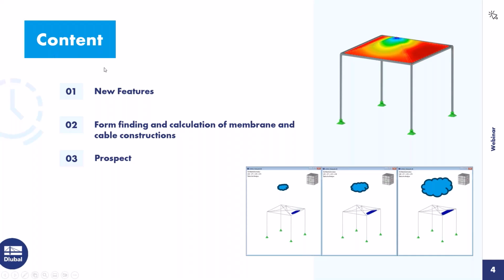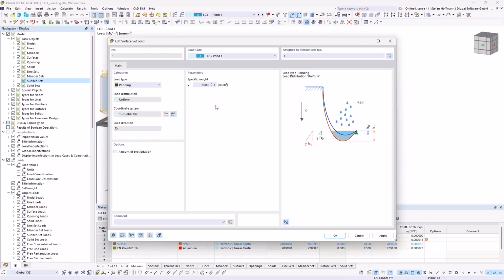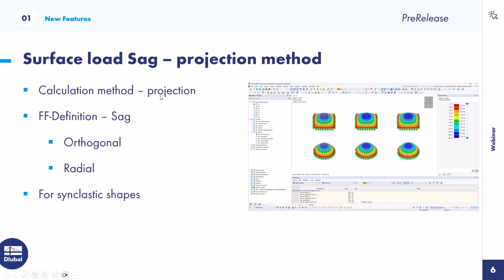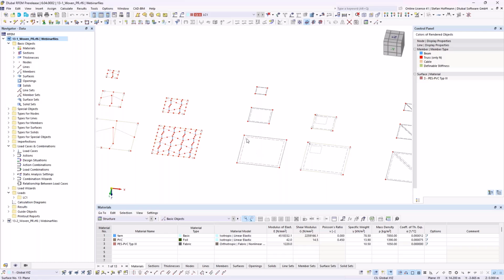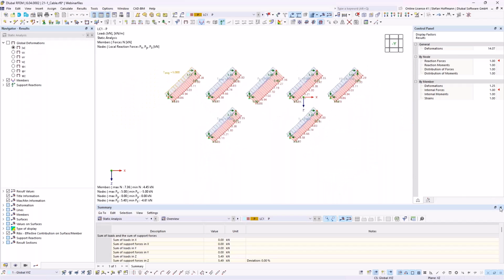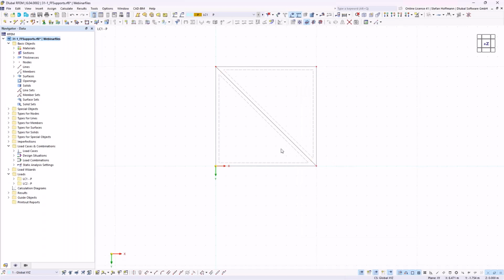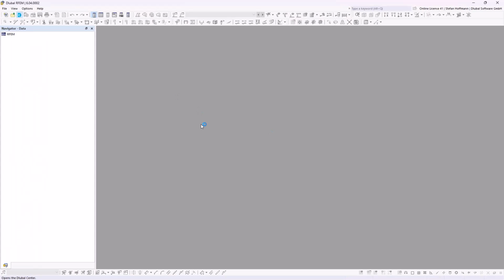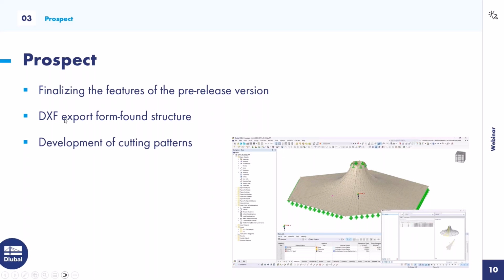[IT] Webinar | Form-finding e calcolo di tensostrutture a membrana in RFEM 6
In questo webinar, ti mostreremo nuove funzioni e come eseguire il form-finding in RFEM 6 per vari tipi di tensostrutture.

Programma:
00:00 Introduzione
03:29 Presentazione delle nuove caratteristiche
30:49 Form-finding e calcolo di varie tensostrutture a membrana
56:18 Prospettive